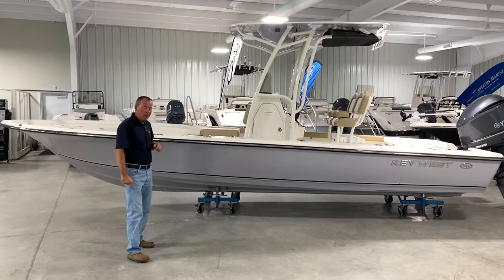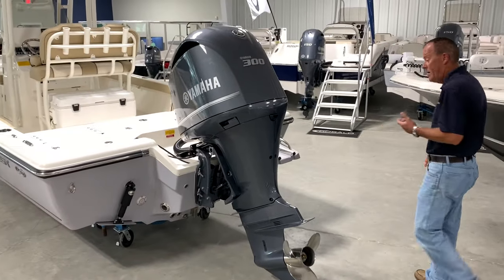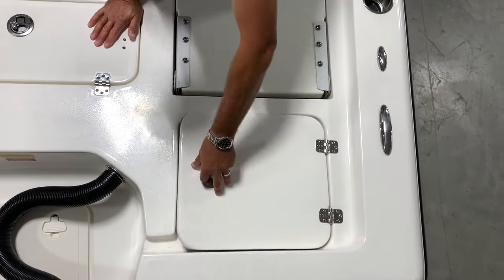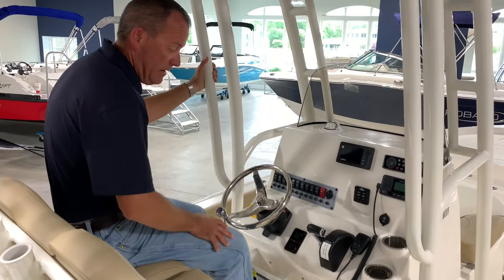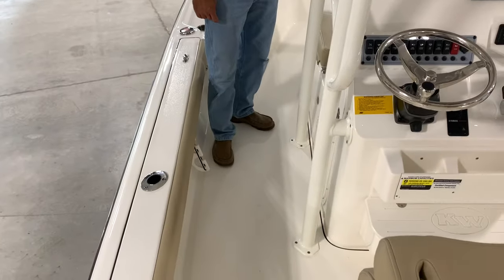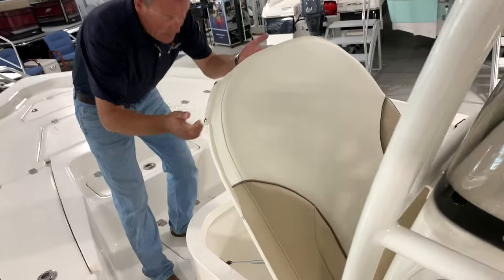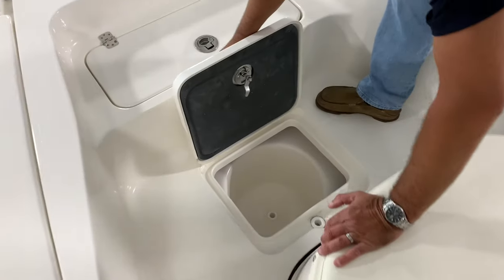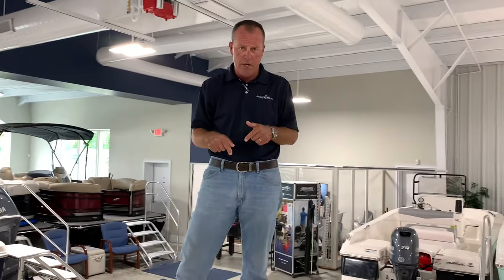2020 Key West 250 Bay Reef Walkthrough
This is Steve with a walkthrough of a new 2020 Key West 250 Bay Reef. This boat comes loaded with standard features and options. Come check it out along with our other Key West boats here at Anglers Marine NC in Supply, NC.